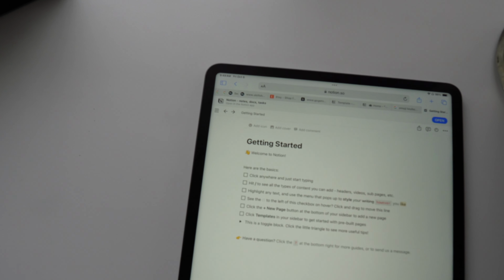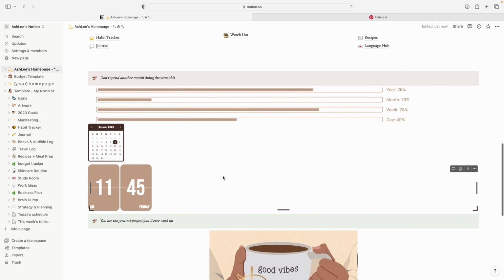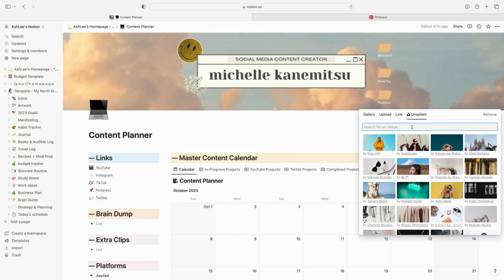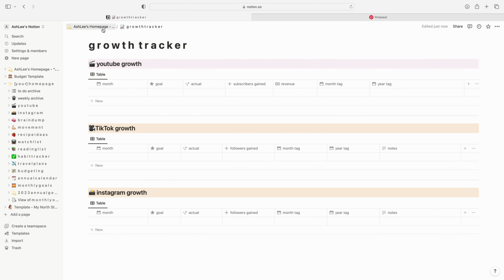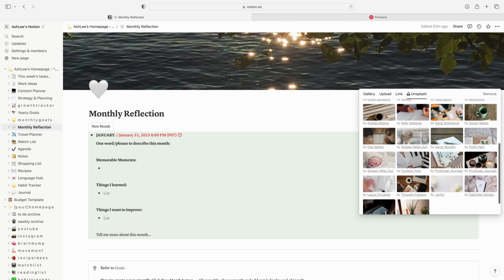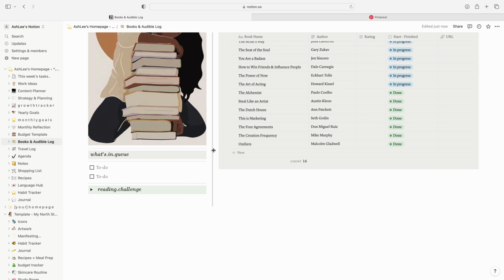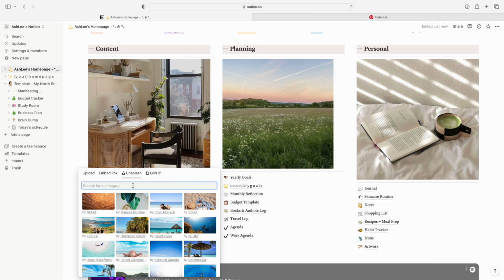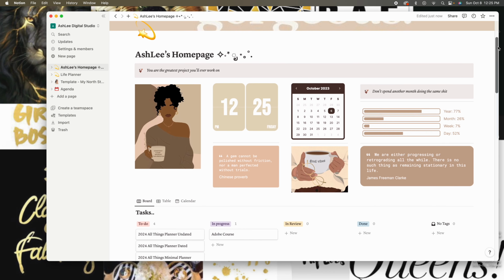HOW TO USE NOTION | Easy Notion Setup for Beginners | free templates | Customization | Productivity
Hey Ya'll! Welcome to my Notion setup/tour. I'm been trying to get my Notion set up for almost a year and I think I finally figured out my perfect set up. This video is for other beginners like me that have no idea where to start. Hopefully this video can help you get started. I used all free templates to customize my dashboard. Let me show you how I customized some of my favorite templates.

Link to to Templates:
​⁠Main Template (Michelle Kanemitsu)

Happy planning!

SHOP I FOLLOW I MORE

App: Goodnotes 5
Ipad: Model A2378 | 2021 iPad Pro 12.9"
Stylus: Apple Pencil 2nd Gen
Planner: All Things Planner Vol 2